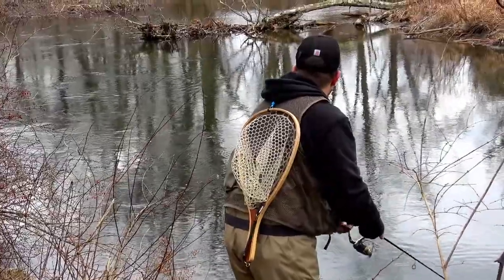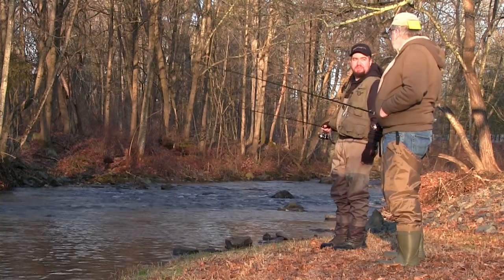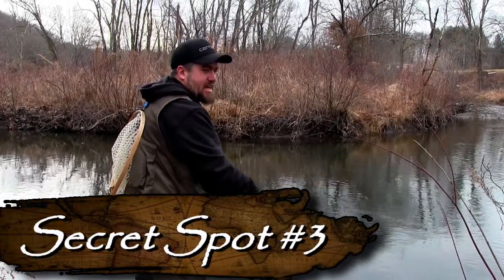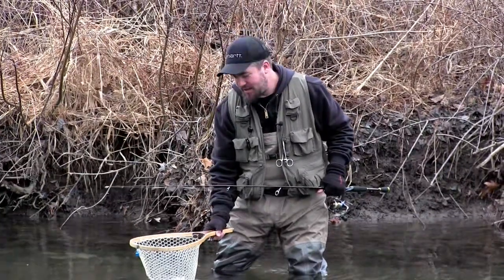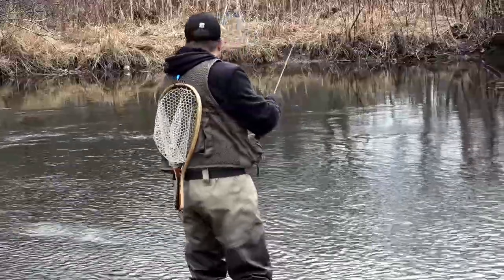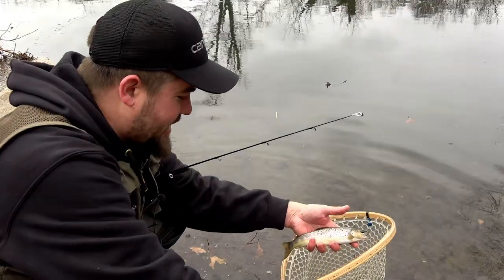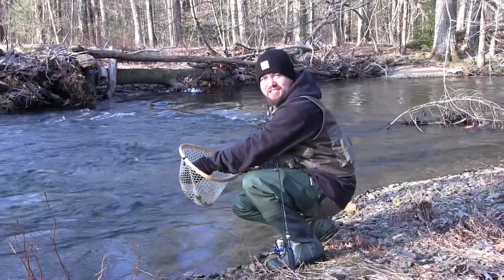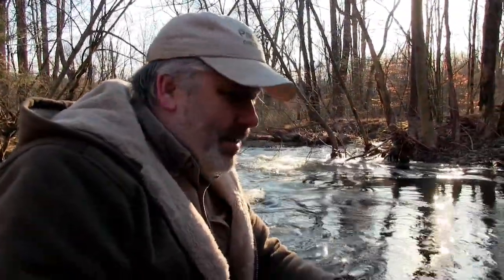Mid Winter Brown Trout Tactics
Join us on a mid winter adventure as we target some trout in the heart of the Pocono trout streams. Eric Gusztaw gives us some tips on how to get into some wild Browns, even in the mid of winter. Don't miss this one!